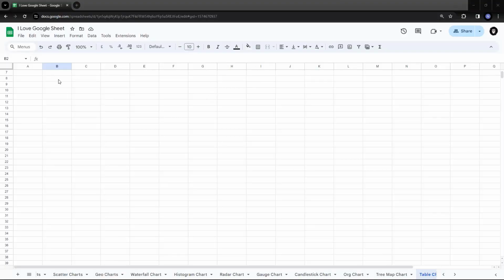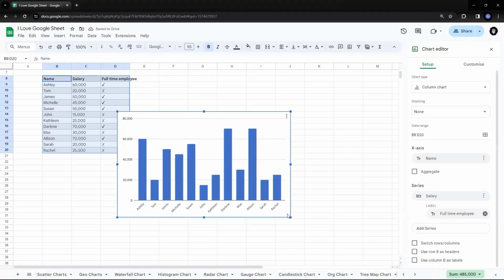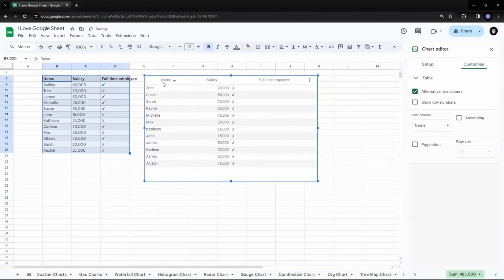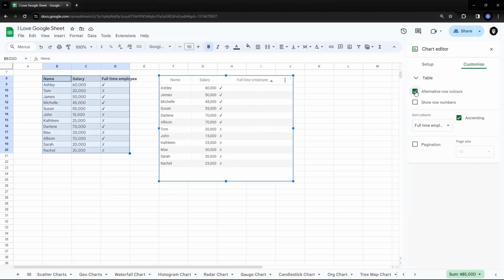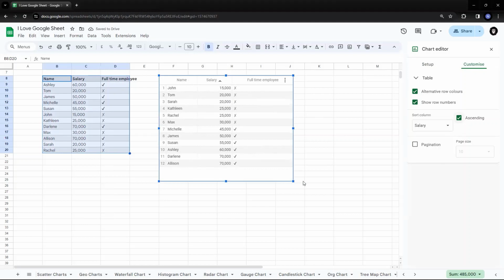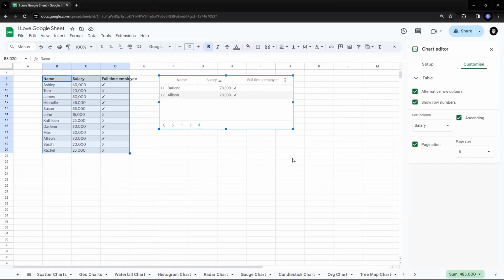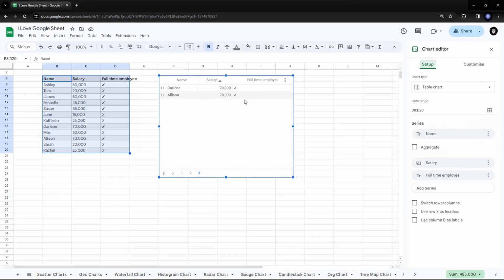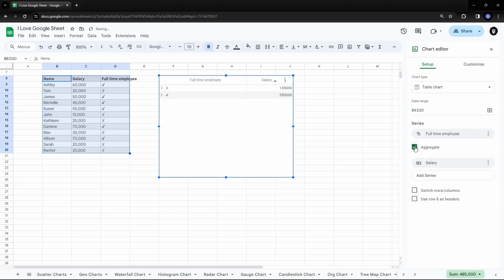HOW TO? Create Charts - Table